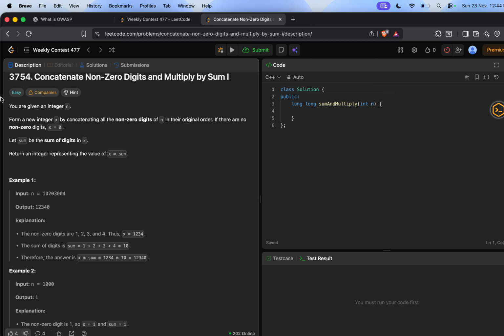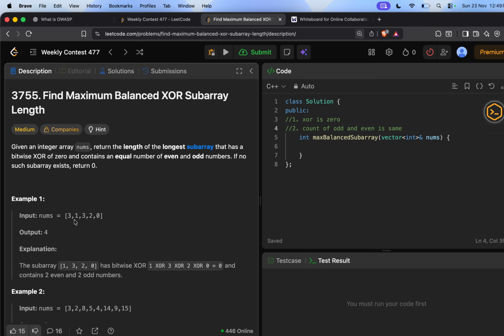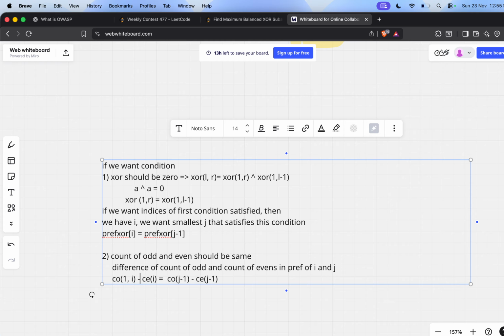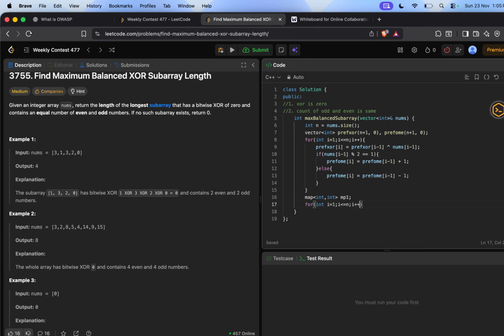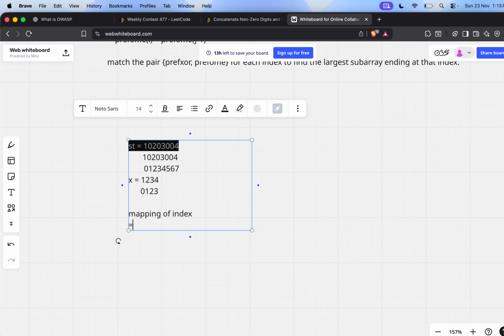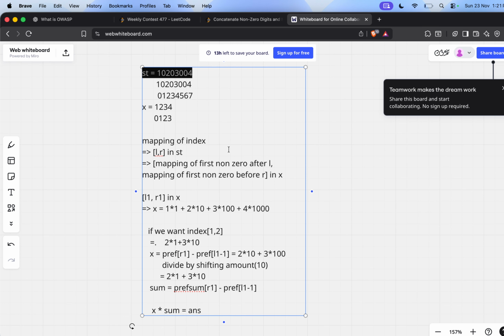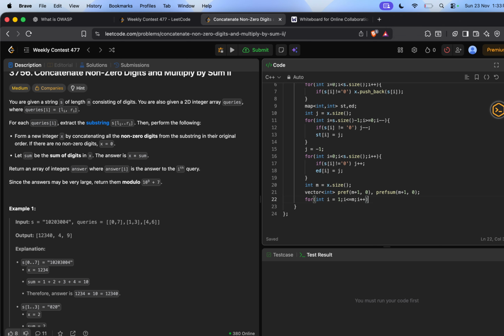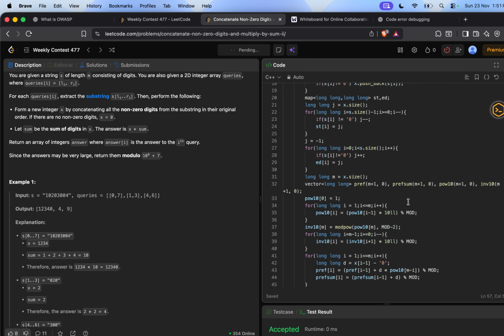Leetcode Weekly Contest 477 | Video Solutions - A to D | by Kumar Prateek | Codehurdle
Welcome to the ultimate hub for competitive programming discussions.
I upload new videos after every LeetCode, Codeforces, and CodeChef contest, breaking down problems, sharing editorials, and analyzing top solutions.

Whether you’re preparing for your next contest or improving your problem-solving skills, you’ll find detailed explanations, strategy breakdowns, and coding tips here.

Topics Covered:

LeetCode Weekly and Biweekly Contest Solutions

Codeforces Round Editorials and Analysis

CodeChef Contest Discussion and Problem Solving